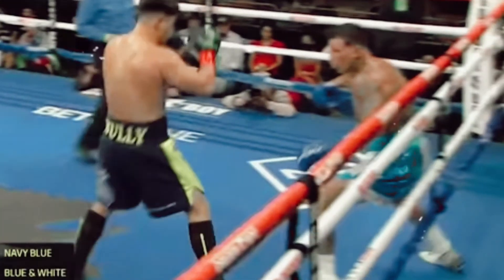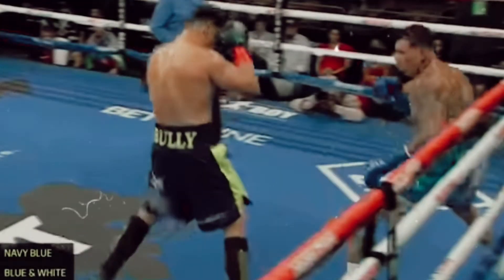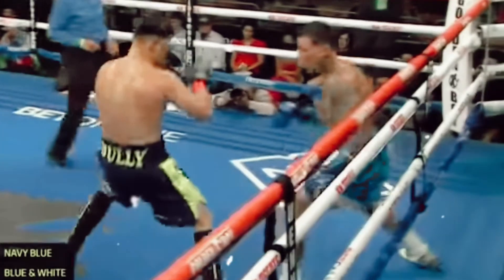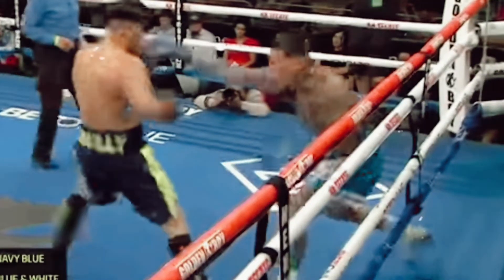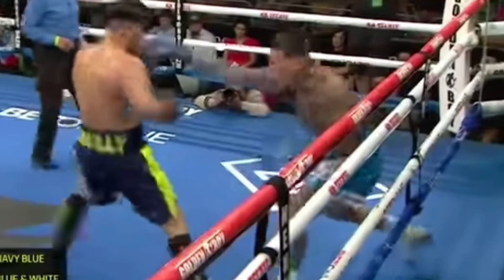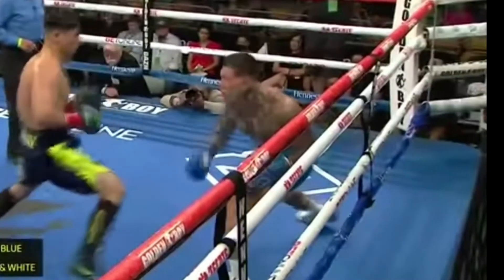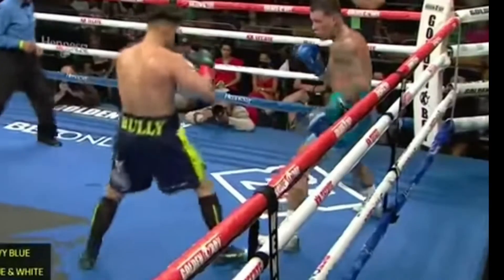VET MOVES - HOW GABE ROSADO EXPOSED BULLY'S 'BOUNCE' FOOTWORK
This footage is Dazn's - This video is purely educational.